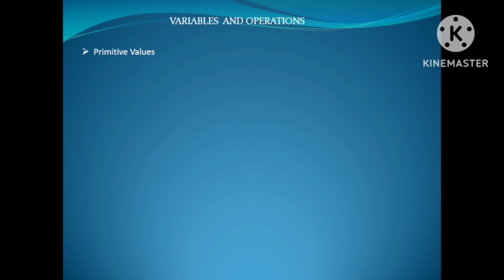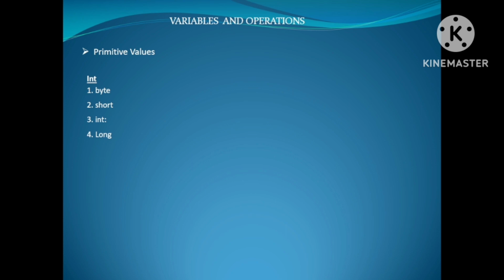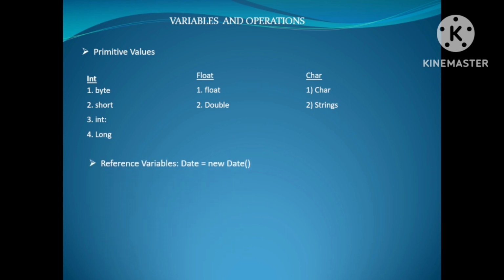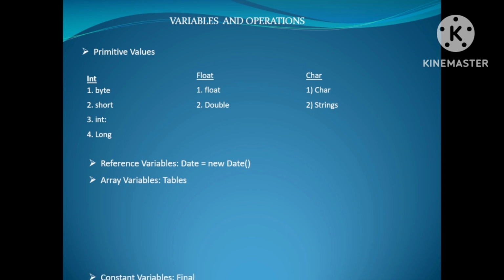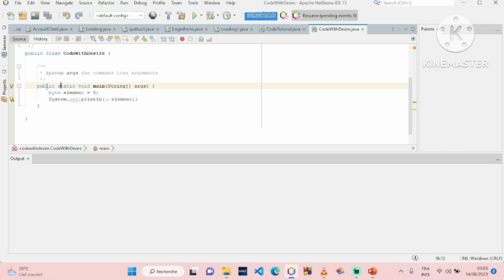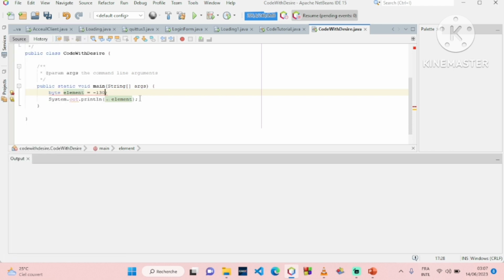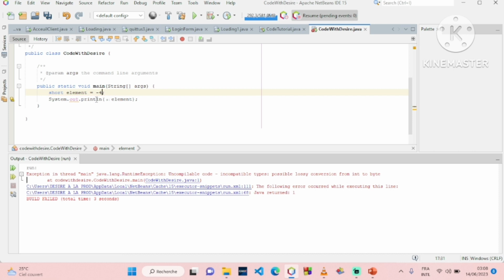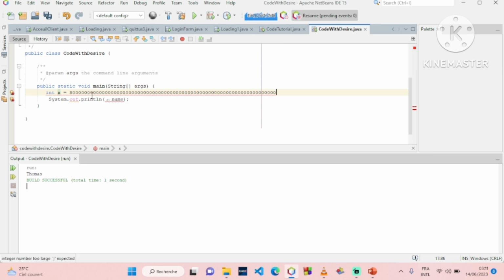#2 Variables in Java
We are going to see all variables notions here. We are training so that you should become perfect

As usual enjoy the course 😊